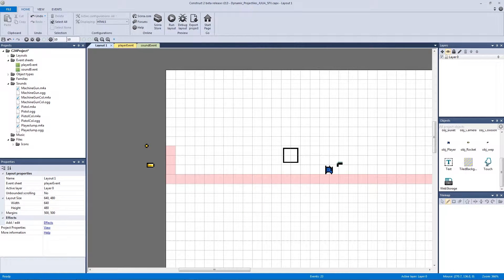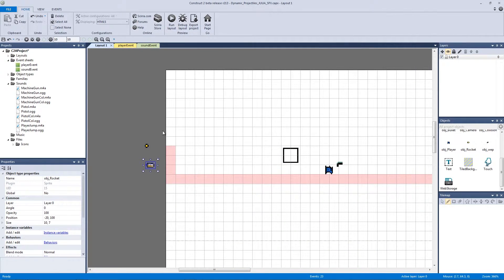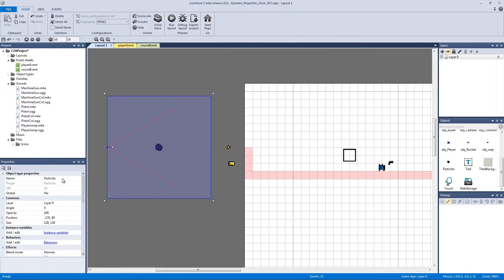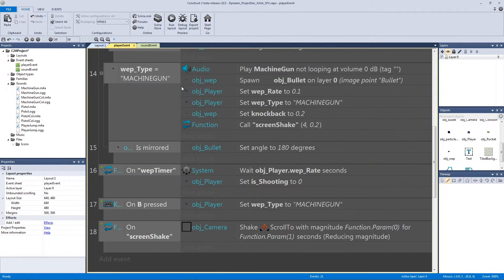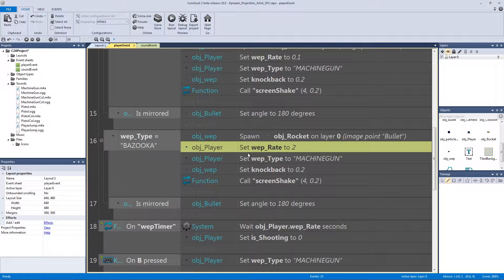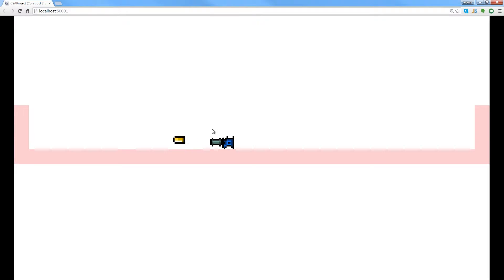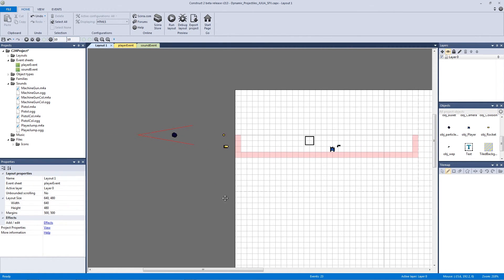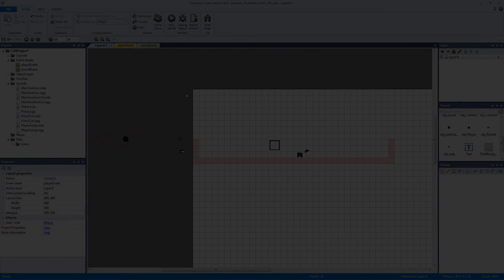How to create a Rocket for our Dynamic Projectiles! | JUUA